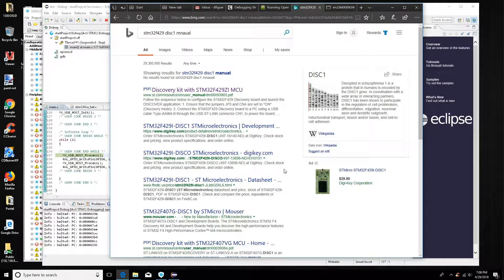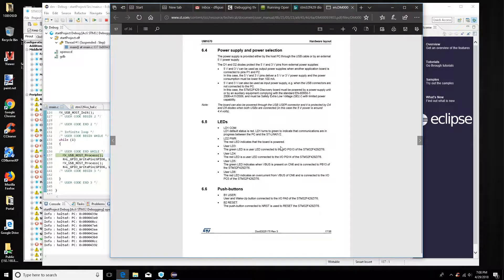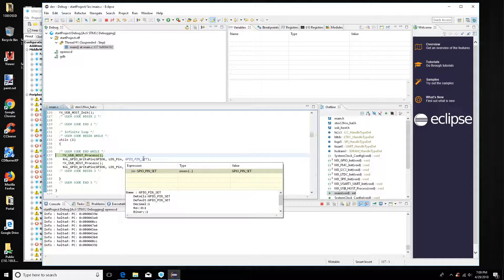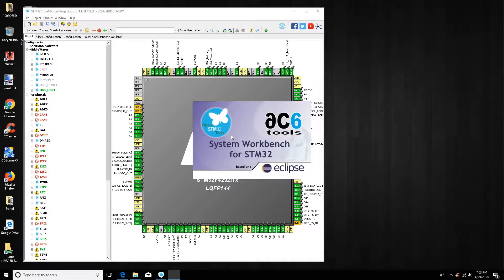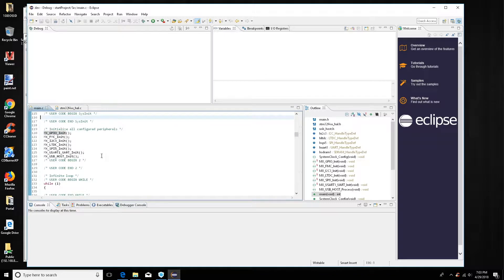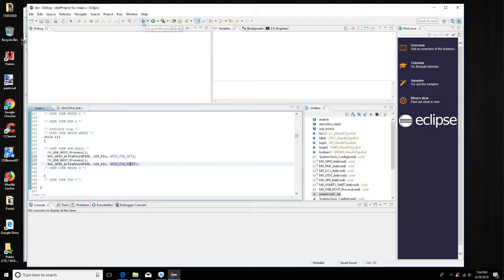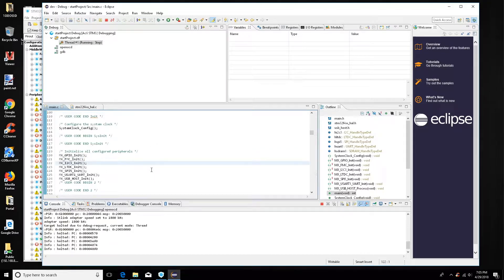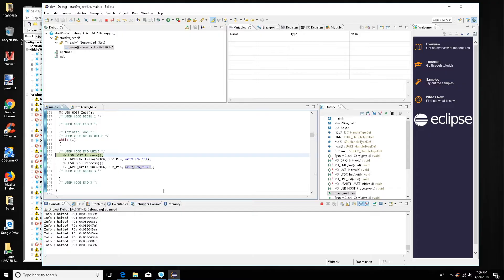Embedded System:S1E3: Hello World - STM32F429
Continuing our series of videos that I hope will help you get an understanding of embedded systems.

This time the hello world example. Which is blinking an LED light. We are in good shape when we can get code downloaded and running to cause some action on the board.

The board we are using is the STM32F429-DISC1. There are several sellers so take a look below. Using these links supports my work. Thanks.

STM32F429 boards
ST Micro

You will need a USB cable as well.

For the tools, you will need to make some logins, but its worth it. From the links below, go to the bottom of the page where you will find the "Get Software" link.